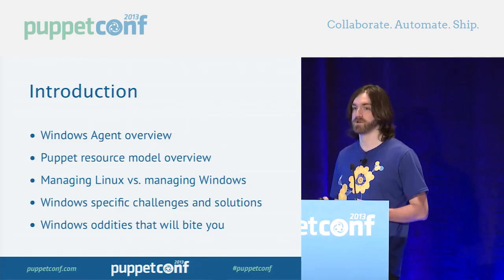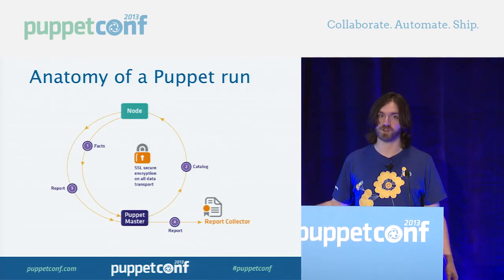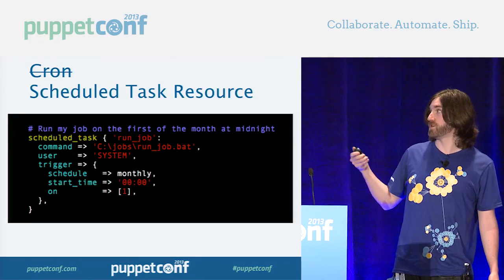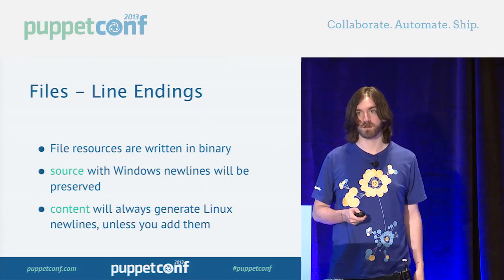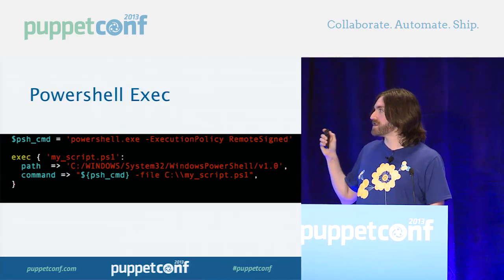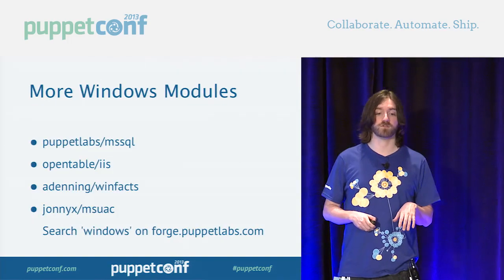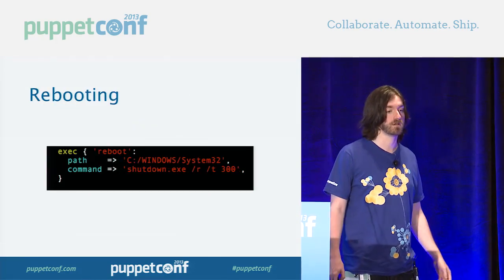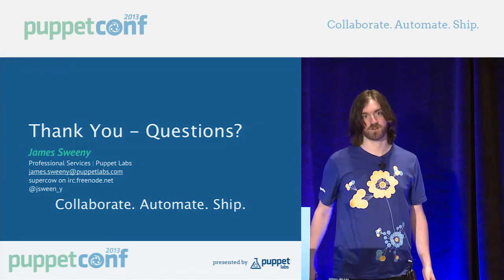Managing Windows with Puppet - PuppetConf 2013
Since Puppet grew up in the *nix world, there is a common misconception that it can't be used to effectively manage Windows. This talk hopes to dispel confusion on the matter and demonstrate that Windows can be managed effectively and easily with Puppet. Along with basic how-tos and tips on working with Windows systems using Puppet, Windows specific issues and caveats will be discussed with effective mitigations.

James Sweeny
Professional Services Engineer, Puppet Labs, Inc.
James is a recovering sysadmin currently working as a Professional Services Engineer at Puppet Labs. He performs training and advises on configuration and systems management best practices in his day job. Though his focus is primarily on Linux systems, he frequently is tasked to work on Solaris, OS/X, and Windows. He is unafraid to admit that he runs Windows 7 on his primary desktop.